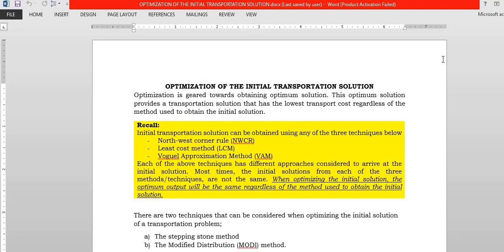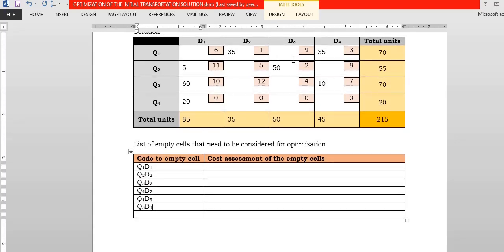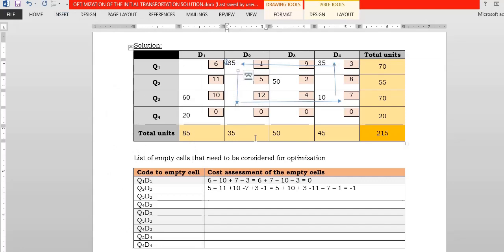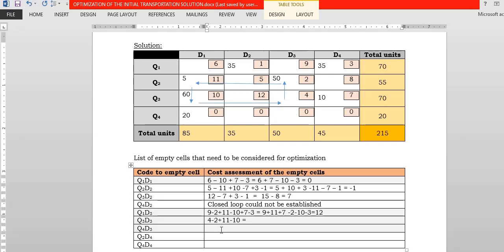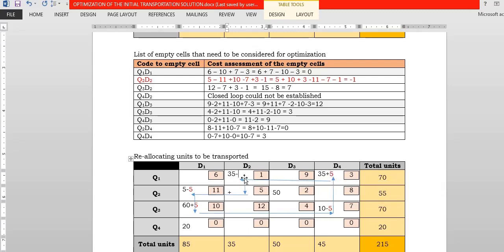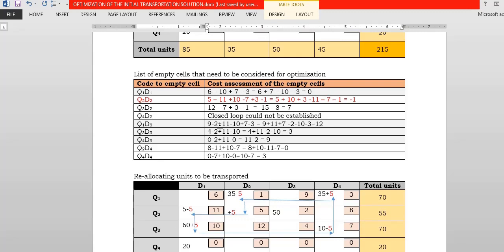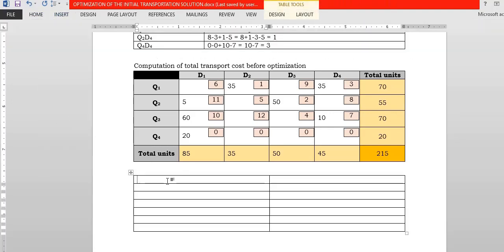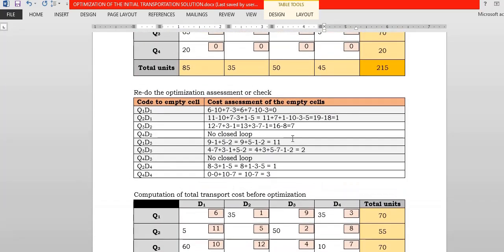Optimizing The initial solution of the Transportation Model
Stepping Stone Method in practice | Transportation Problem | Optimization of the initial solution of the transportation Problem.